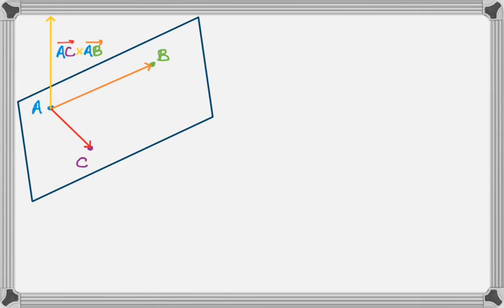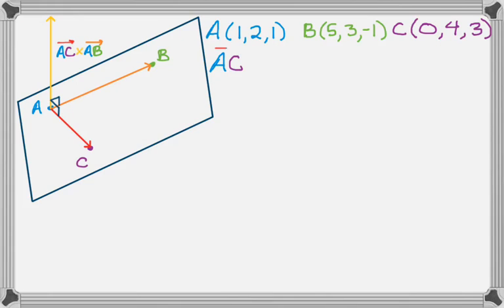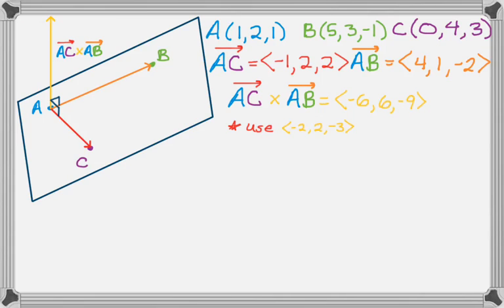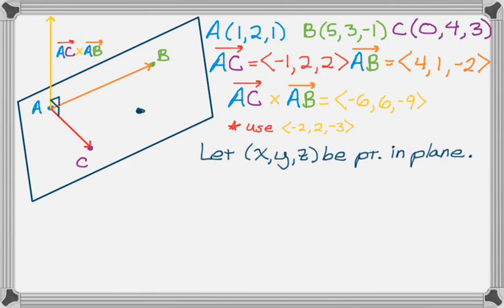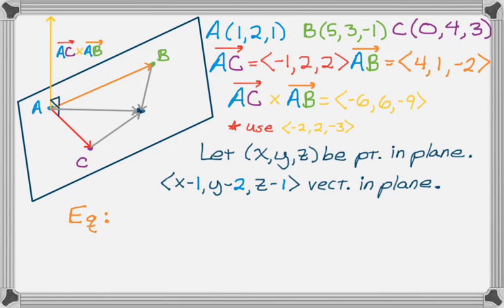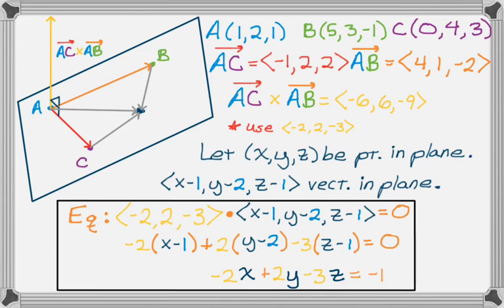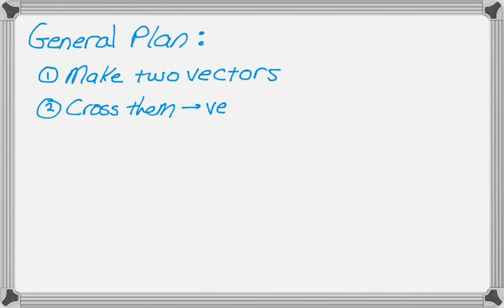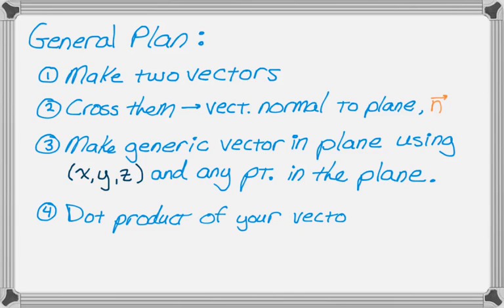Equation of a Plane through Three Points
Explains the general concept while doing an example.
1.  Take the three points and create two vectors.
2.  Take the two vectors and find their cross product, this is the normal vector to the plane.
3.  Make a generic vector in the plane.
4.  Dot product your generic vector and the normal vector you found.  The dot product must equal zero.
5.  Rearrange as necessary.